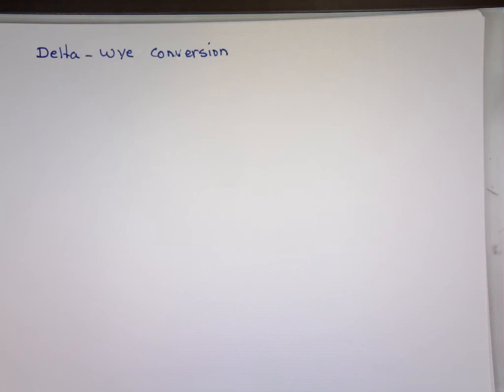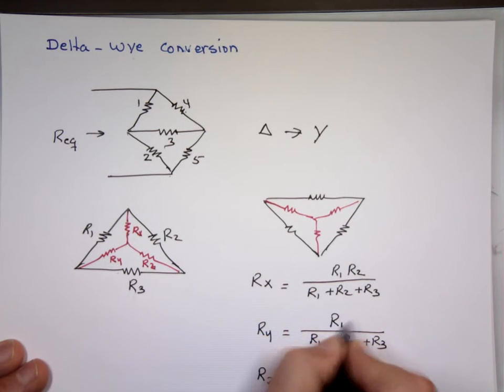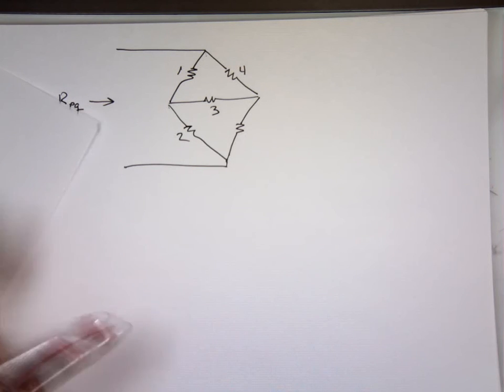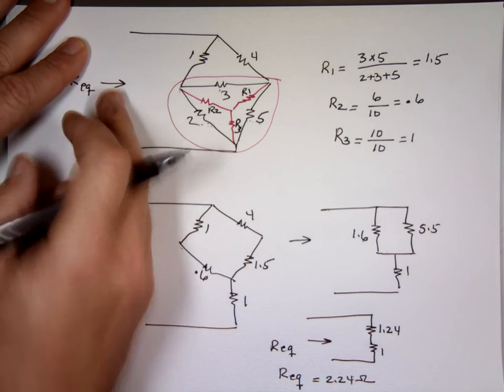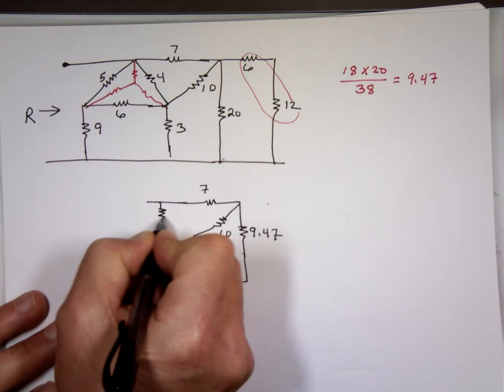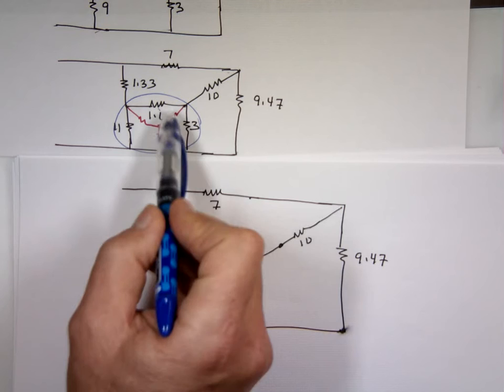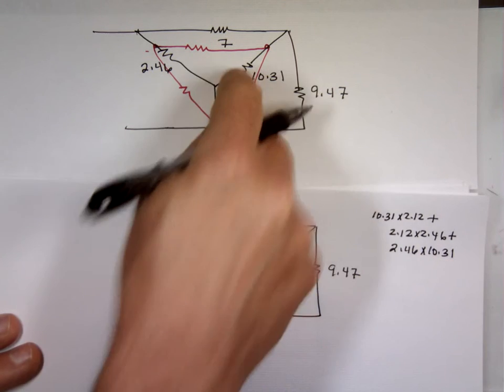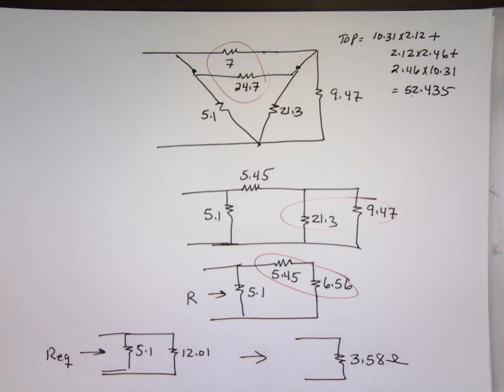Delta – Wye Conversion